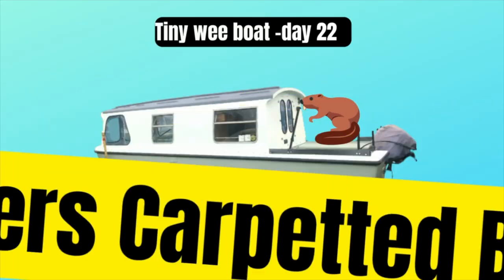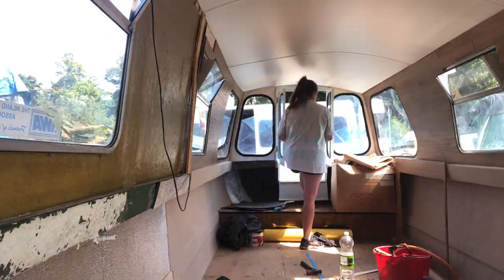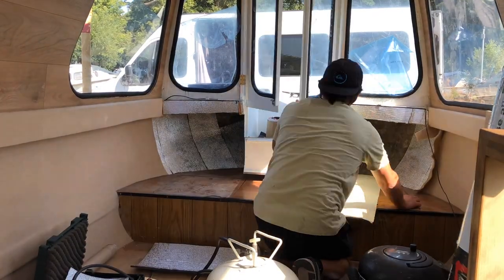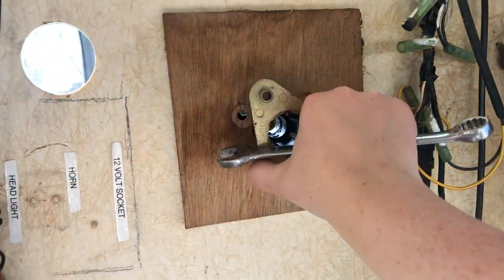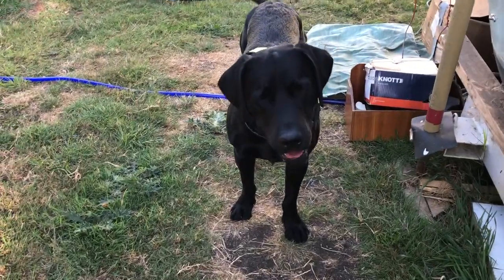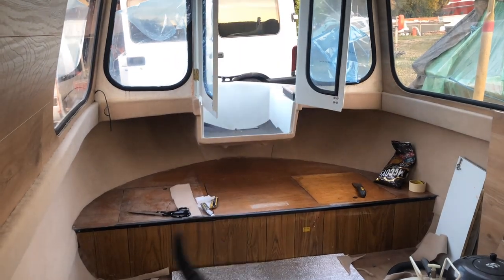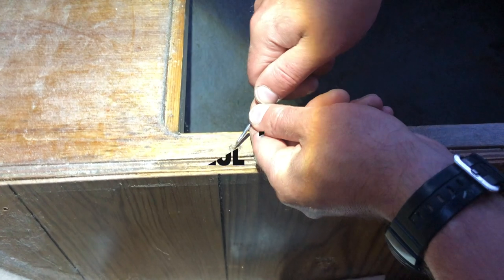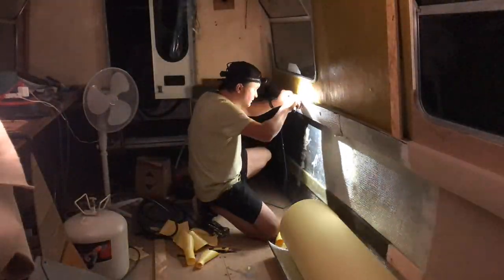Carpeting the bow & OUR FIRST FAN!! - Tiny Wee Boat Day 22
It's Day 22 of renovating our tiny wilderness beaver houseboat and it was another super HOT day!

The carpeting is a really time consuming job because it's so fiddly and awkward but once complete it's well worth it!

Hope you enjoy today's episode as much as we enjoyed making it!